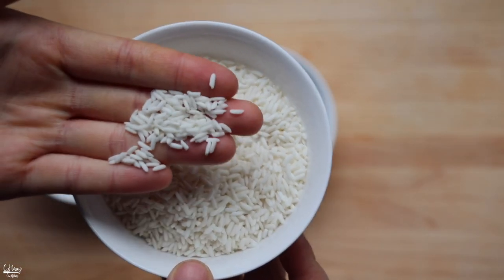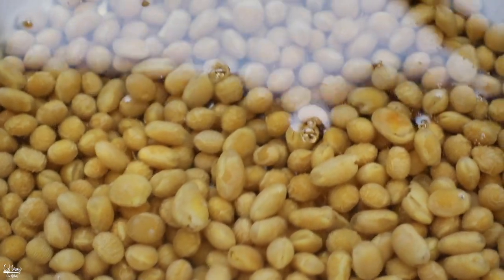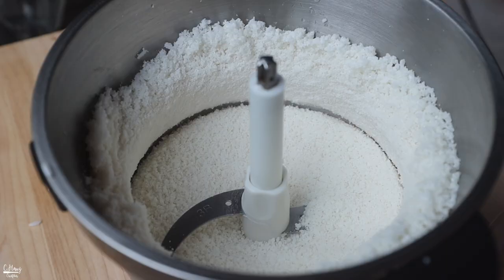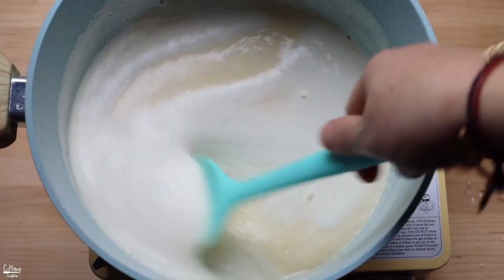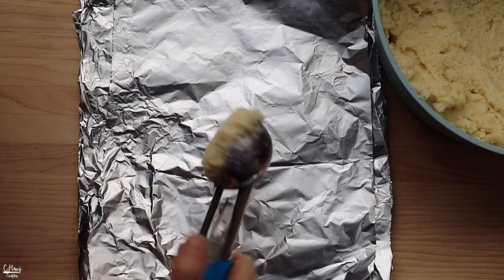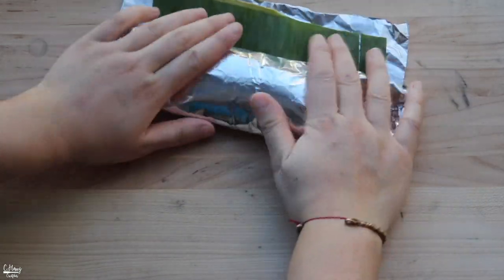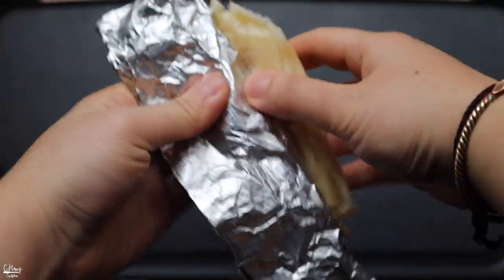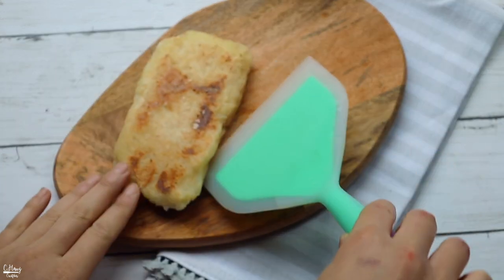SOYBEAN RICE CAKE: Ncuav Fuam or Ncuav Phom [Gluten Free & Vegan]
Nyob Zoo All!

Here is another Ncuav (rice cake) recipe for you all. Made with the addition of soybeans. In the Hmong Leeg dialect, we call this rice cake Ncuav Fuam [Ncuav Phom in the Hmong White dialect]. Ncuav translates to rice cake and fuam is the texture/consistency of the rice cake. It is commonly eaten in the Hmong culture as a snack anytime of the year. It’s made with the addition of soybeans. Because soybeans contain fats and protein, it helps give the rice cake a unique soft texture and creamy/ slightly nutty flavor.

My grandma grew up making these back in Laos and still till this day. During that time, Ncuav fuam would be made in big batches so it can be consumed on a daily basis. My grandma said they would also sell them at the market or share it amongst family members.

It’s such a simple Ncuav, but it’s full of history, love and nostalgia. So give this one a go and let me know if you love this one as much as me. Happy Cooking!

Like the headband and shirt I'm wearing?

Camera Gears I use:
Lense: Canon RF 15-35mm F2.8 L IS USM
50mm EF Lens
24mm EF Lens
50mm f/1.4 Lens

Chapters
00:00-1:18 (Intro)
1:19-4:44 (Making Ncuav)
4:45-6:00 (Wrapping Ncuav)
6:01-8:00 (Cooking/End)
8:15-9:03 (Grandma)

About Cindy

My Name is Cindy Her, I am a full time Pastry Chef in the Pacific Northwest and part time food content creator for C.HerCreations (C.HawjCreations). I specifically focus on Hmong food I grew up eating but I also venture into other South East Asian food as well.

As a second generation Hmong American woman, my goal is to teach you what Hmong people love to eat, what we cook, how we cook it, how it has evolved, and how we enjoy it. As always, happy cooking :)